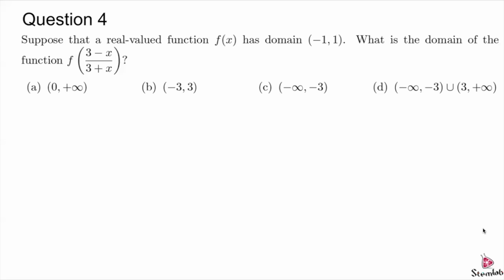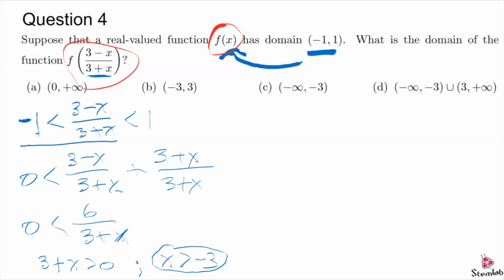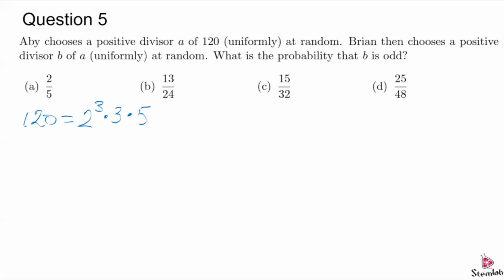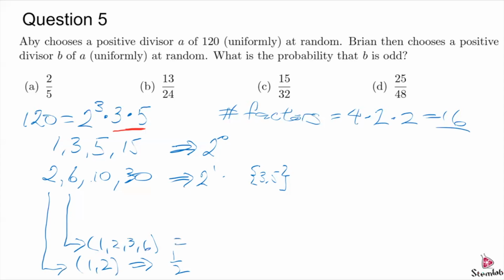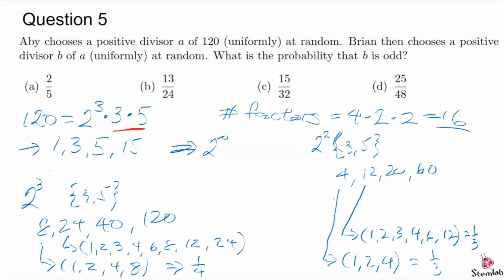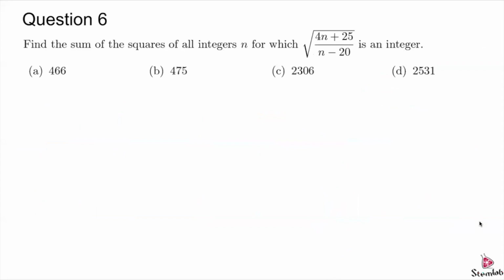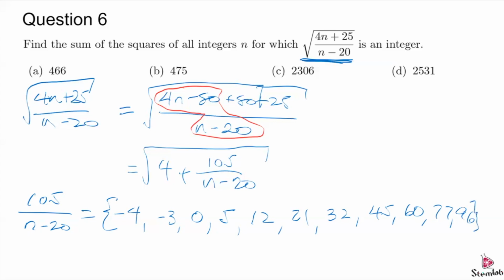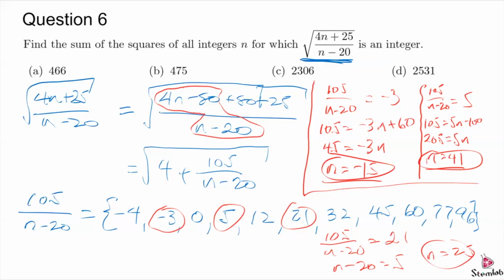25th PMO - Qualifying stage P1 Q4-6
Presenting some possible ways to solve Part 1 - Questions 4-6 of the 25th PMO Qualifying Stage.

(Note: 25th PMO seems a tad harder than 26th PMO qualifying)